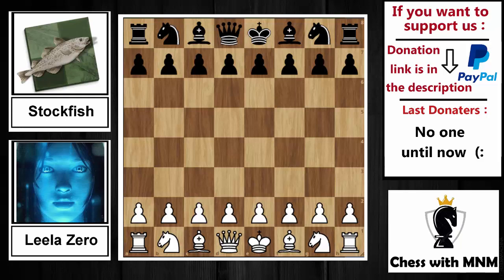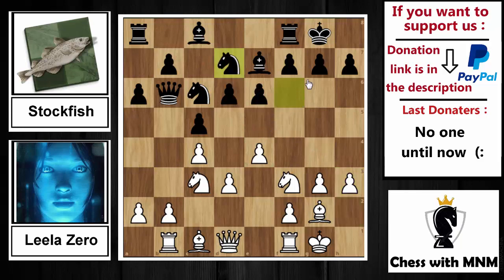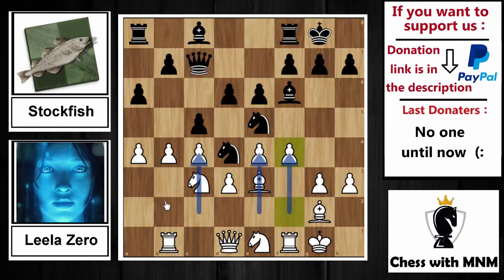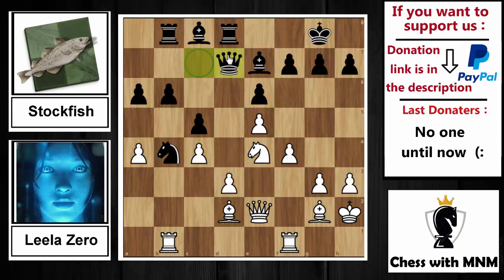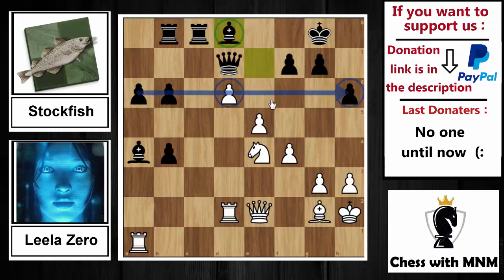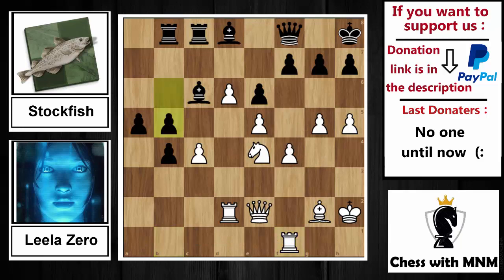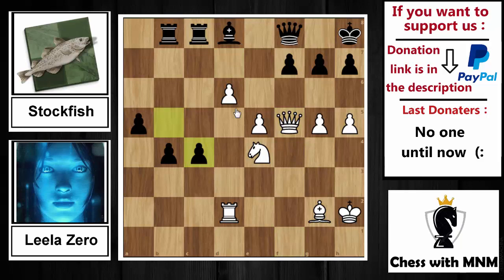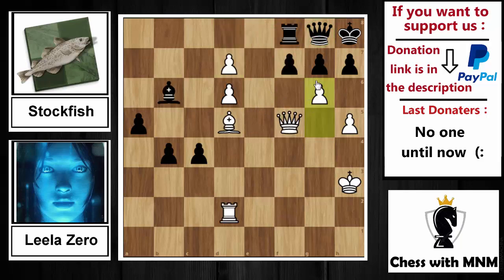Game From Another Planet !! / Stockfish vs. Leela Chess Zero - 2020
Hello everyone  and welcome to Chess With MNM
Today i brought to you a deffrent game a little bite played not between humans but between engines  and they ar Stockfish And leela chess zero or LC0 so let's see what happened in this exciting game and let's see why stockfish is the strogest chess engine in the world so hope you enjoy the video and thank you for reading this :)